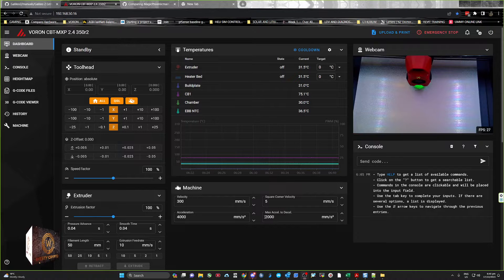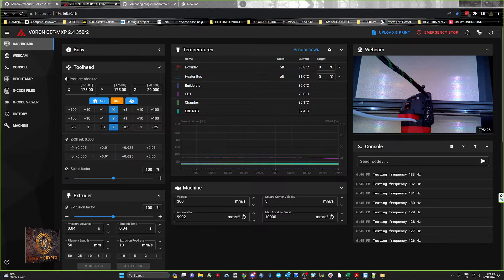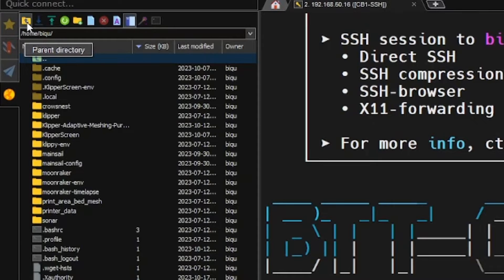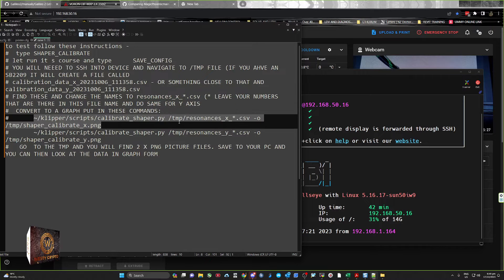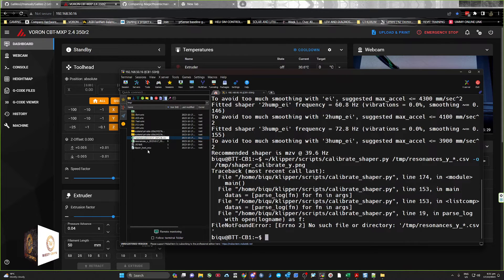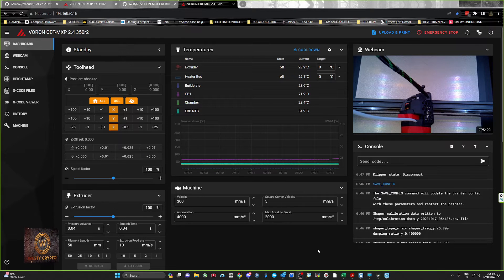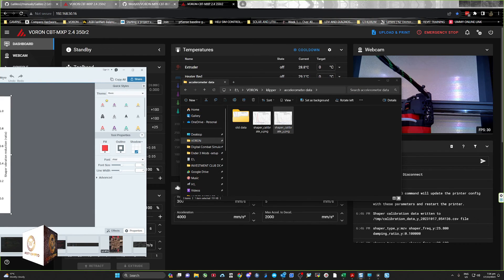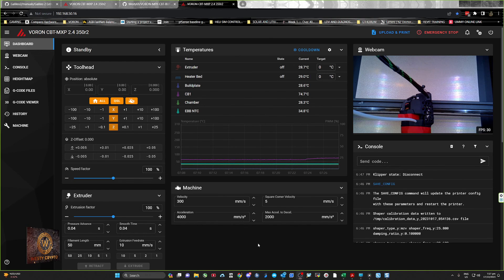HOW TO CONVERT INPUT SHAPER CALLIBRATION CSV DATA INTO PHG GRAPH FORMAT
NOTE: if you are Running a CB1 and not a Rasberry Pi, you will need  this method to convert your file names and then run the script (BELOW) VIA SSH to convert the produced CSV files into PNG graph format.
Input shaping the Voron 2.4R2 CBT MPX machine.
I show you how to run the Input Shaping macro and enter the scripts to change the CSV files created from the input shaping callibration.

I did an input shape a few weeks back and have not had any issues with printing, however I was working on my extruder and found some loose bolts on the TAP, hotend and the extruder. re tested and cam out a lot different.

INSRUCTIONS:
to test follow these instructions -
#  type SHAPER_CALIBRATE
# let run it s course and type   SAVE_CONFIG
# YOU WILL NEEED TO SSH INTO DEVICE AND NAVIGATE TO /TMP FILE (IF YOU AHVE AN SB2209 IT WILL CREATE A FILE CALLED
# calibration_data_x_20231006_111358.csv - OR SOMETHING CLOSE TO THAT AND calibration_data_y_20231006_111358.csv
# FIND THESE AND CHANGE THE NAMES TO resonances_x_*.csv (* LEAVE YOUR NUMBERS THAT ARE THERE IN THIS FILE NAME AND DO SAME FOR Y AXIS
#  CONVERT TO A GRAPH PUT IN THESE COMMANDS:
#   ~/klipper/scripts/calibrate_shaper.py /tmp/resonances_x_*.csv -o /tmp/shaper_calibrate_x.png
#  ~/klipper/scripts/calibrate_shaper.py /tmp/resonances_y_*.csv -o /tmp/shaper_calibrate_y.png
# GO  TO THE TMP AND YOU WILL FIND 2 X PNG PICTURE FILES. SAVE TO YOUR PC AND YOU CAN THEN LOOK AT THE DATA IN GRAPH FORM